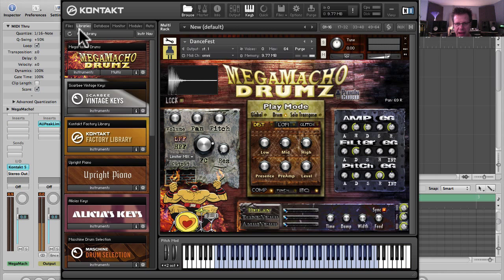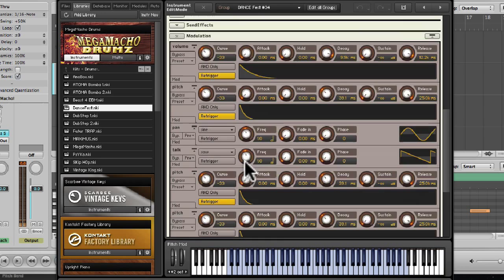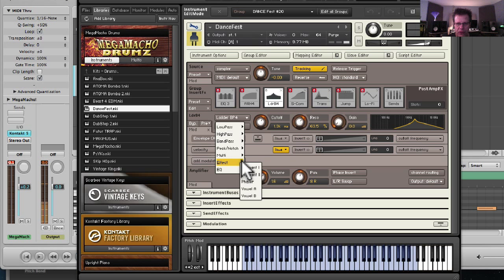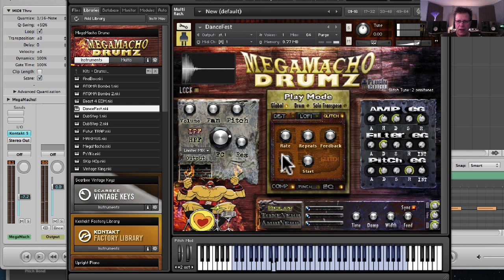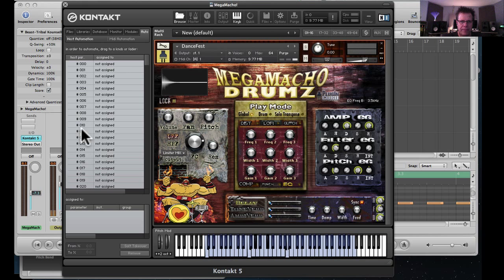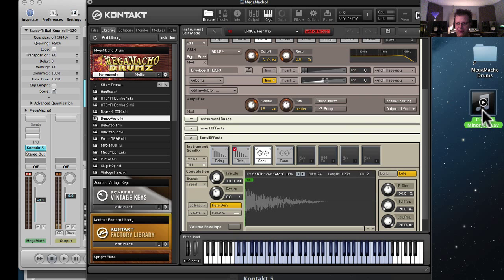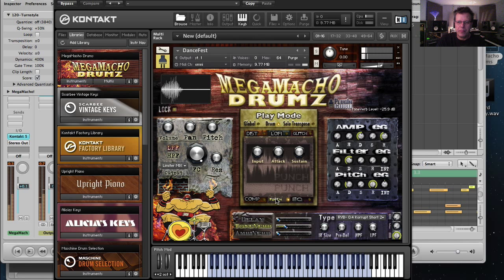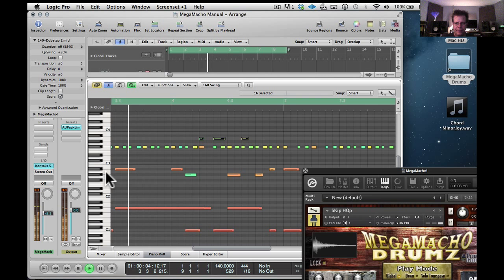MegaMacho Drums Owners Manual Part 2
WahhhHOOOO!! Here is part 2 of the video owners manual for MegaMacho Drums. The library is now out!! Come along on a 58 min. whirlwind adventure while I show you the interface (with tons of tricks) and the über flexible MIDI grooves that come with the library!

This library is 149.00, has over 2,000 drum samples and ships with over 100 MIDI Grooves with lots more kits and grooves coming in the following months!

Hope you enjoy and thank you to all of you for your support.